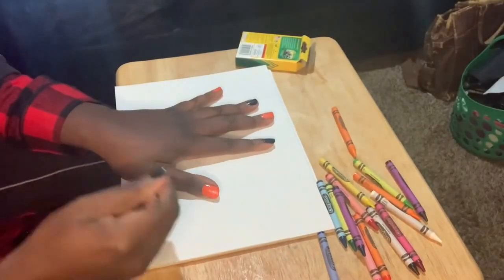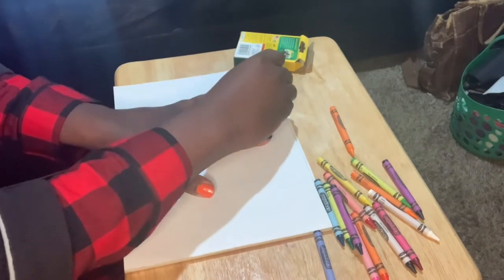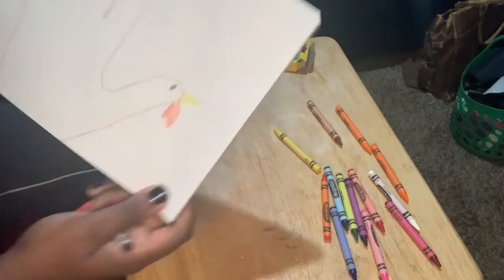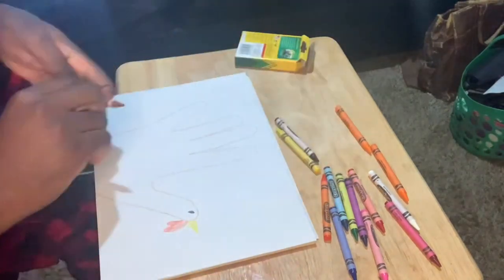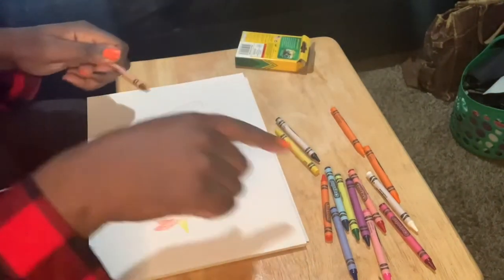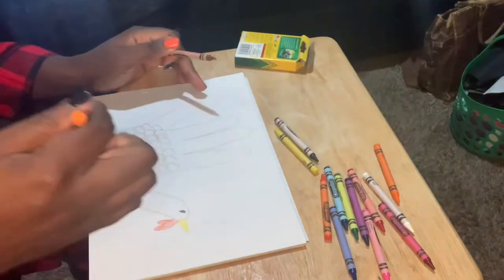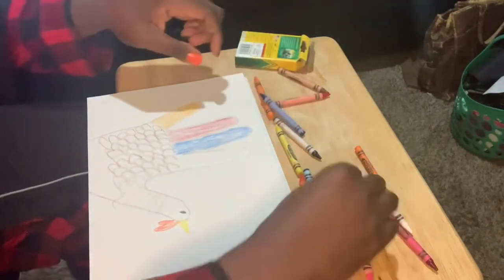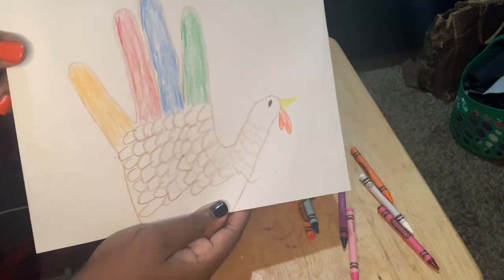Music In Pajamas Lesson 2.9 | Demby’s Playful Parables | kids songs | music lessons | kids channel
Thanksgiving songs and art! Mr Demby’s favorite time of year!